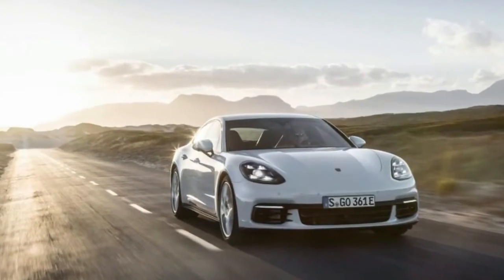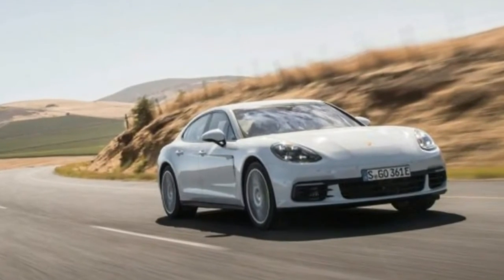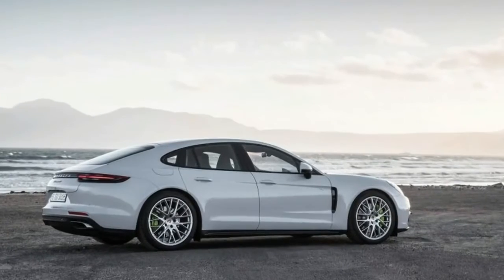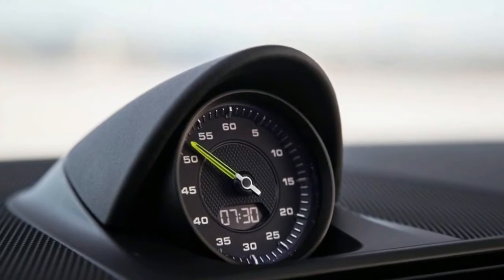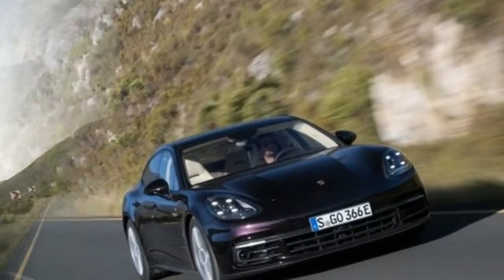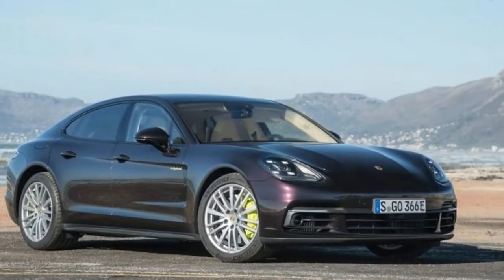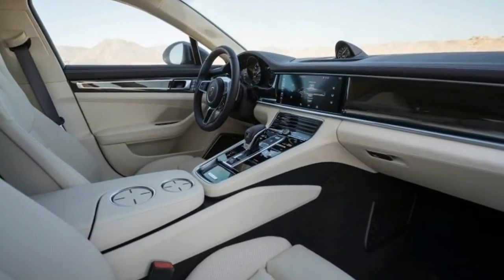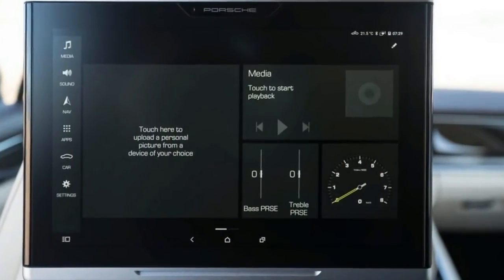2018 Porsche Panamera 4 E-Hybrid Plug-In First Drive Review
2018 Porsche Panamera 4 E-Hybrid Plug In First Drive Review. The new Panamera 4 E-Hybrid certainly generates numbers that support the new focus. Compared with the previous Panamera hybrid, total system horsepower is up to 462 from 416, total torque has increased to 516 lb-ft from 435 lb-ft, and Porsche claims the new version is 0.8 second quicker to 60 mph.

Credit upgrades to the driveline and electric components of the powertrain. An eight-speed ZF-sourced dual-clutch transmission takes the place of an eight-speed torque-converter automatic, bringing with it whip-crack shift speeds. Per the 4 in its name, the Panamera 4 E-Hybrid now has standard all-wheel drive, whereas the previous S E-Hybrid was rear-drive only. The new car also will be offered as a long-wheelbase Executive model. No matter the length, the E-Hybrid is equipped with a 14.1-kWh battery pack offering 50 percent more capacity than before, as well as a stronger electric motor/generator—still sandwiched between the engine and the transmission—making 136 horsepower and 295 lb-ft of torque against the old one’s 95 and 229. Charge time for the batteries can be as quick as two and a half hours using the optional 7.2-kW onboard charger and a 240-volt, 40-amp power source. The internal-combustion engine remains a V-6 of roughly identical output, but it’s a new, twin-turbo 2.9-liter design rather than the former supercharged 3.0-liter.

On the road, the Panamera’s powertrain systems are well integrated in the Hybrid Auto mode, with the transition from solely electric power to hybrid operation and back being practically invisible. The car can be cycled through additional modes: E-Power, E-Hold, E-Charge, Sport, and Sport Plus. In E-Power, the Panamera E-Hybrid is capable, Porsche says, of covering up to 31 miles on electricity alone, and it delivers a torquey and mostly serene driving experience, save for some electric-motor whine and an occasional and oddly robust vibration/thrum through the floor. (The source of this thrum remains unconfirmed even after discussions with multiple Porsche engineers, but we suspect some sort of cooling equipment, as it occurred most often after bouts of hard driving and/or acceleration.)

Sport and Sport Plus modes are intended to maximize combined hybrid performance; the former keeps battery charge at a steady level to ensure there’s electric thrust when you want it, while Sport Plus actively works to recharge the batteries using the engine to make sure there’s even more thrust when you want it. We can confirm that these modes execute these tasks as advertised, but they otherwise didn’t seem to significantly alter the character of the car beyond firming up the suspension to various degrees. Whatever the mode, the E-Hybrid offers what you’d expect from a large Porsche sedan: disciplined body control, the ability to soak up hundreds of high-speed miles, and a well-sorted ride from its standard air-spring suspension. It masks its weight well with no sense of lolling or listing in corners, but the E-Hybrid would feel more agile still if, well, it weren’t a hybrid.

It’s worth pointing out that those seeking the experience promised by modes labeled Sport and Sport Plus are probably better off with the nonhybrid 440-hp 4S. It costs only a few thousand dollars more than the E-Hybrid when comparably equipped and—despite its relative power deficiency—is quicker and more athletic because it weighs hundreds of pounds less. The 4S gives up some fuel efficiency, although we don’t yet know how much; testing of the 4 E-Hybrid on EPA cycles isn’t complete, but Porsche says the figures are coming soon. We’ll know more this summer when the E-Hybrid goes on sale as a 2018 model.